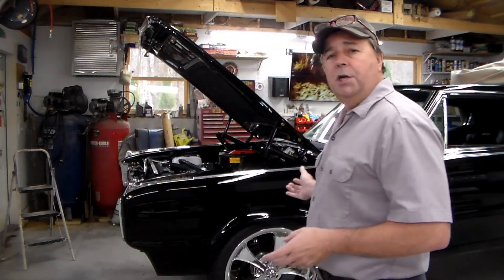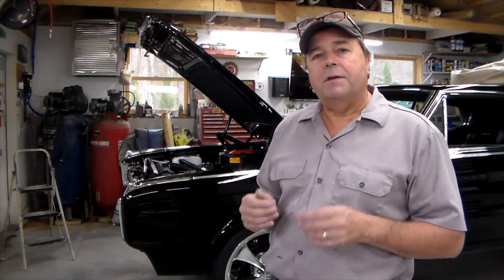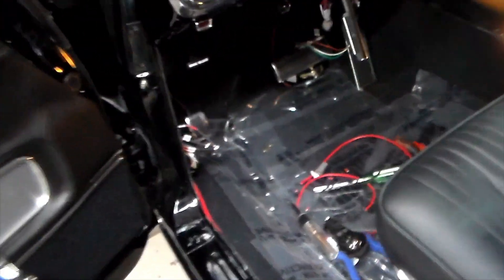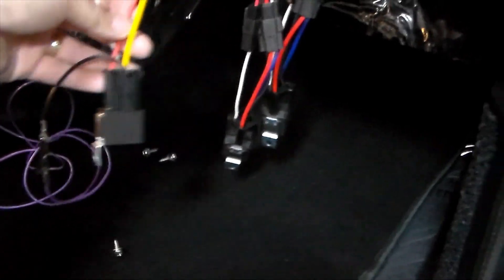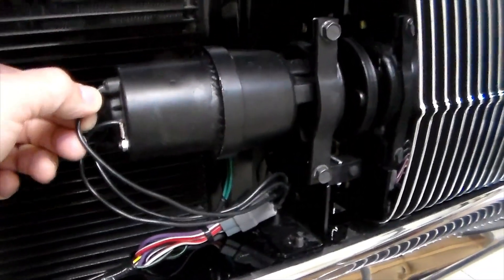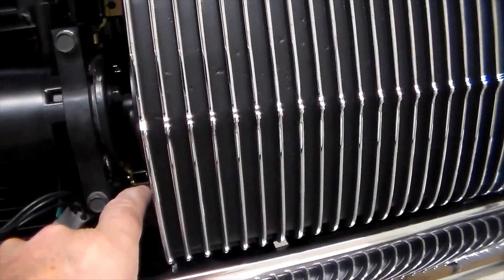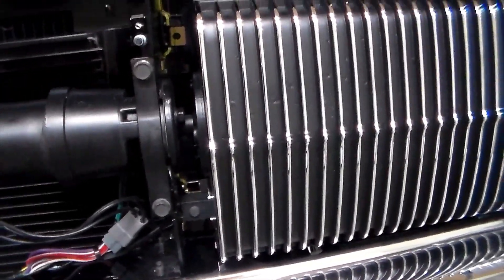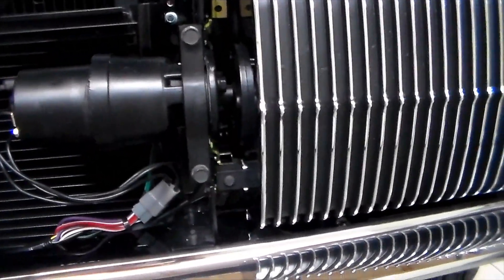66 67 Charger How do The Headlamps Work?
A Tutorial on the operation of the rotating headlamp system on 66-67 Dodge Charger & Coronet models. The function of the relays in the system what they do and how they operate. How the limit switches on headlamps work. Overall system theory of operation.